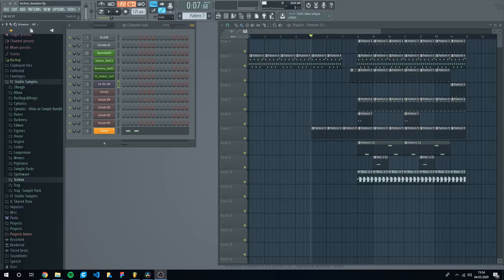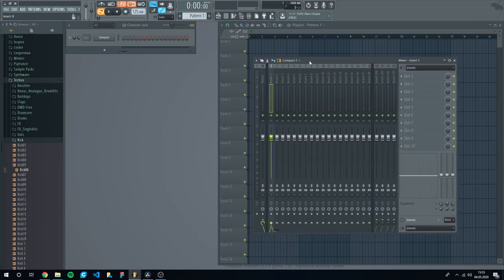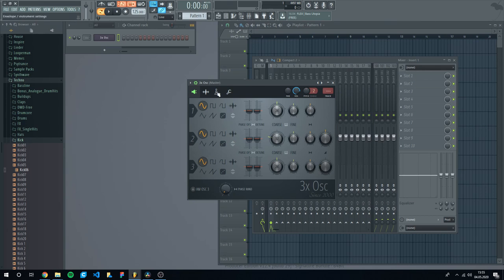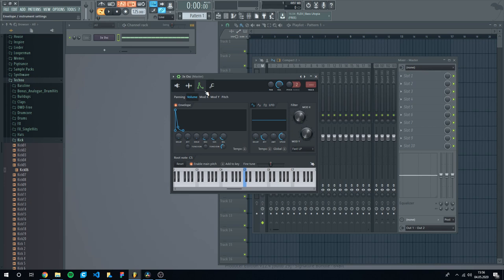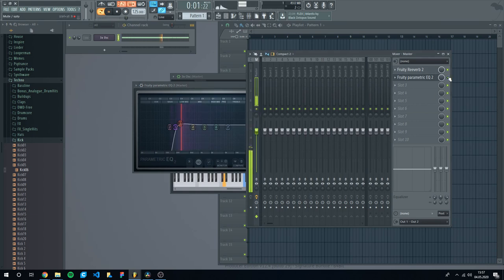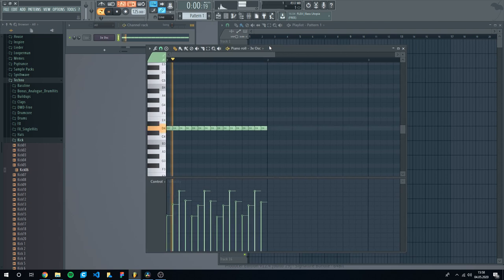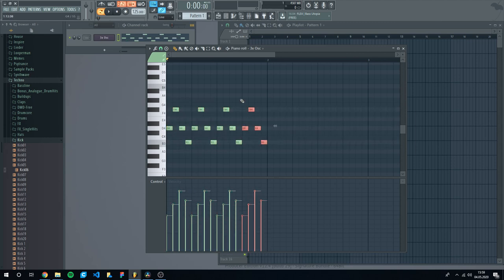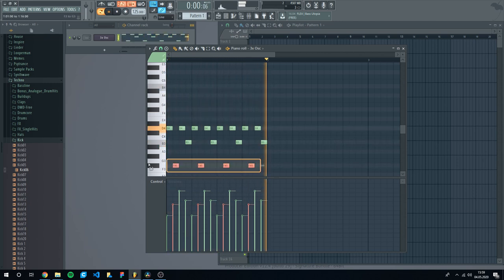How To Melodic Techno Arpeggios With 3x OSC Stock Plugin || FL Studio 12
MY SETUP 🔥🔥🔥:
Studio Headphones 🎧
Midi Keyboard ⌨️
Studio Loudspeaker System 📢
Studio USB Microphone 🎤
In this tutorial you will learn how to create simple arpeggios with the fl studio stock plugin 3x Osc. Arpeggios are well suited to fill empty space in your tracks and to represent melodic elements in for example a minimalist techno track.